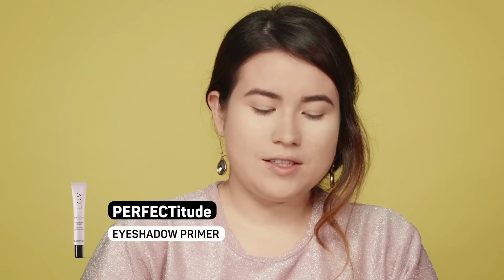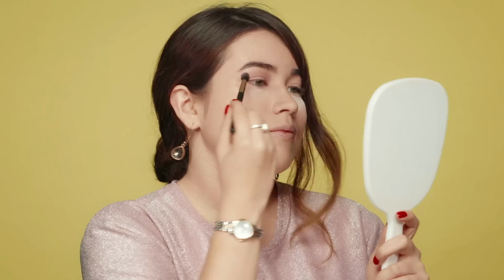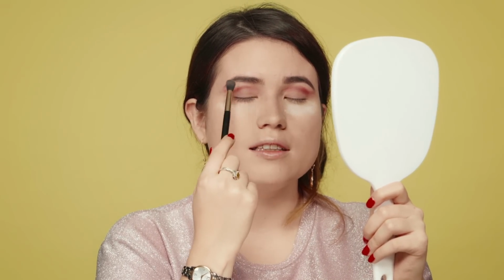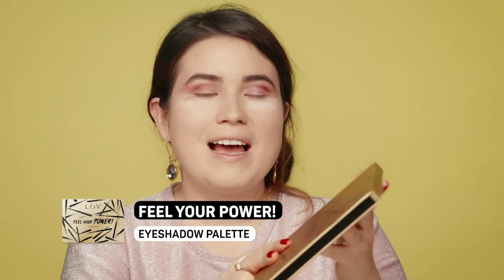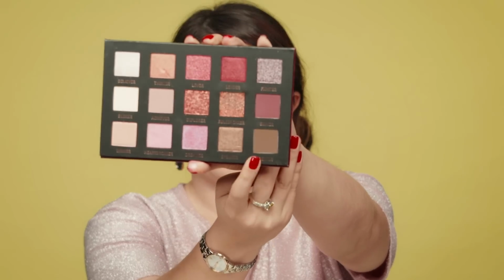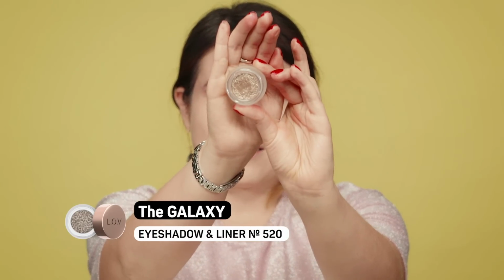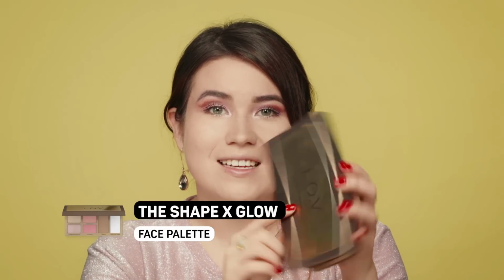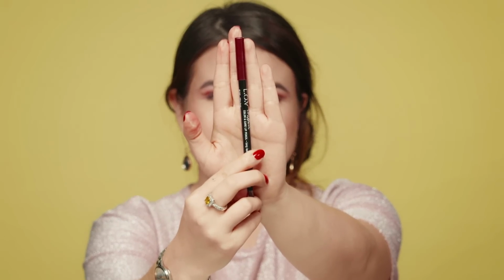Rose Gold Cut Crease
Enchant the people around you and embrace the elegance of this gorgeous rose gold cut crease makeup look. The serene rose gold eyeshadow tones inspired Aura to create a romantic and chic makeup using L.O.V cosmetics. She complemented the eyes with burgundy lips which add the perfect feminine and delicate touch to the the overall look.

Get the cutcrease look

Eyes & Brows

FEEL YOUR POWER! Eyeshadow Palette

Lips

Face

Shipping to Germany, Austria & Switzerland.

Shipping worldwide.